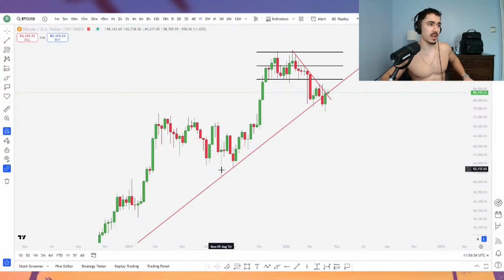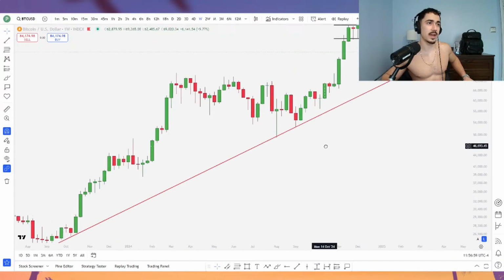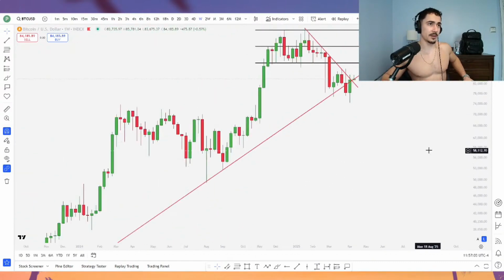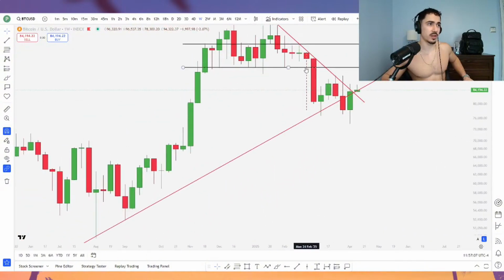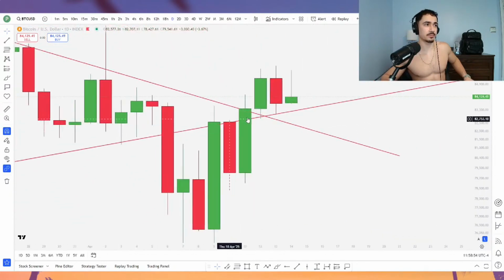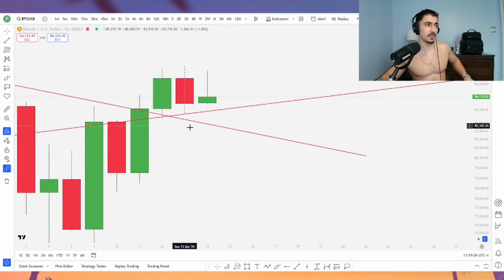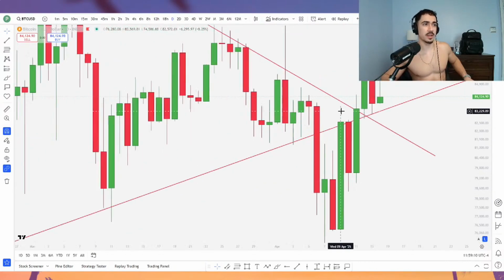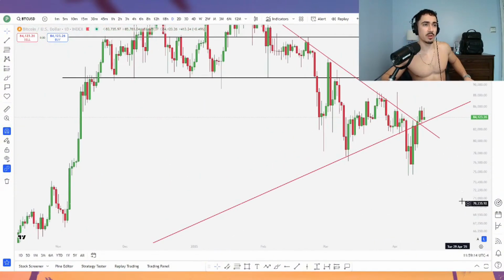3 $BTC Scenarios Can Play Out! | Bitcoin Price Prediction 2025 | Properly Paid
3 $BTC Scenarios Can Play Out! | Bitcoin Price Prediction 2025 | Bitcoin News Today | Properly Paid | Crypto, Bitcoin, BTC, Ethereum, Pepe Coin, Meme Coin, Altcoins.

🚀 Is Bitcoin gearing up for a major move? In this video, we dive into 3 Bitcoin ($BTC) scenarios that could unfold next — from a bullish breakout to a possible correction or sideways consolidation. Using detailed BTC price prediction, technical analysis, and market sentiment, we explore what’s next for Bitcoin in 2025 and beyond. Will $BTC hit new all-time highs or face a short-term dip?

We’ll analyze key Bitcoin support and resistance levels, look at macro trends affecting the crypto market, and break down what top analysts are forecasting. Whether you're a crypto trader, long-term HODLer, or just curious about Bitcoin's next move, this video gives you actionable insights you can’t afford to miss. 🔍